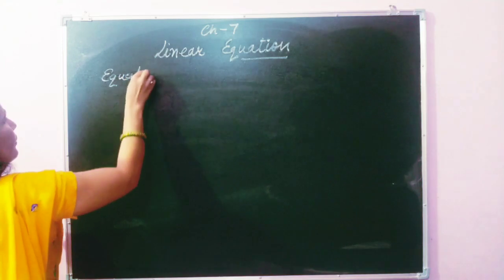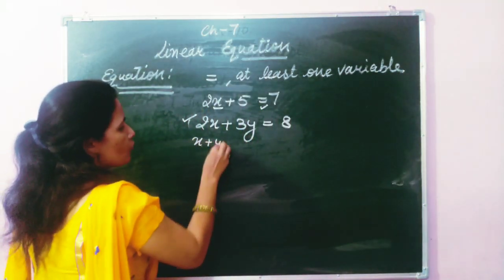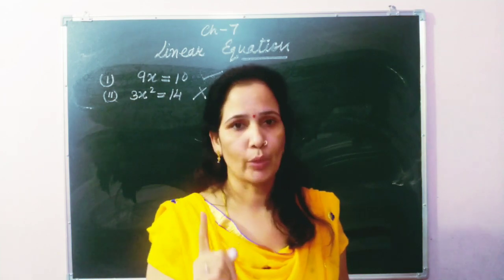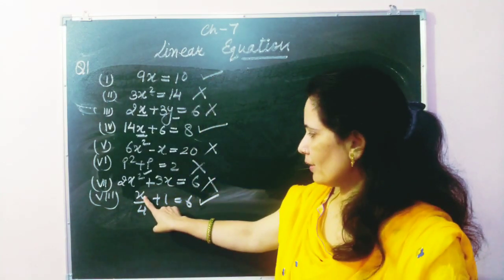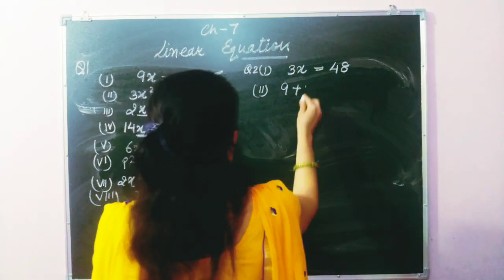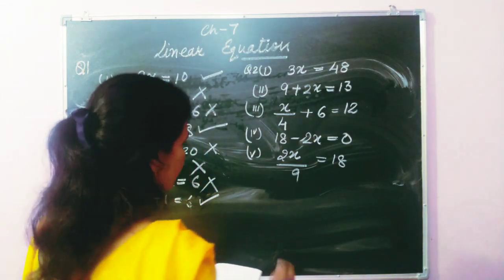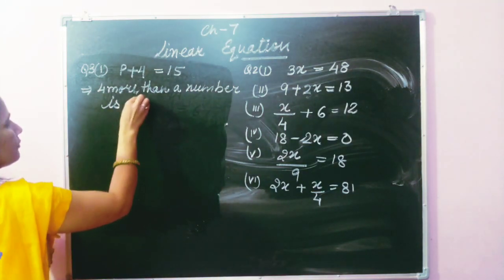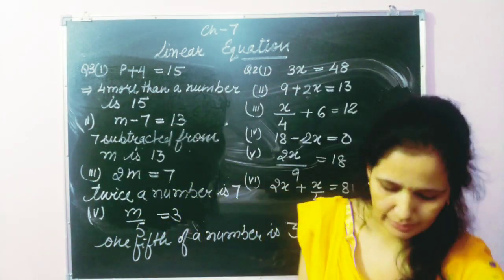Linear Equation class-7